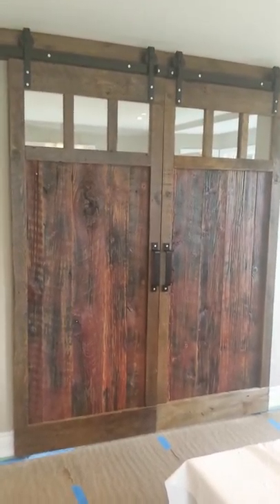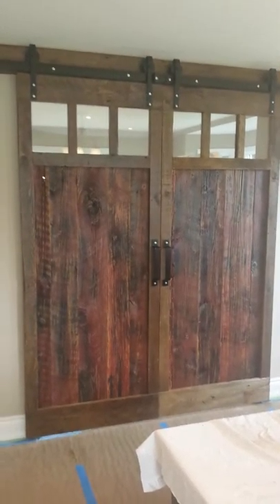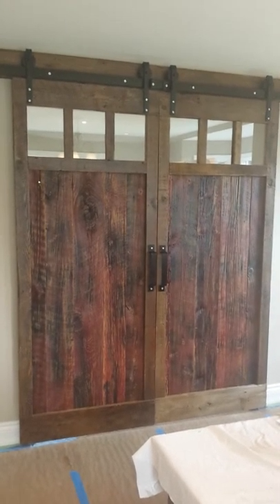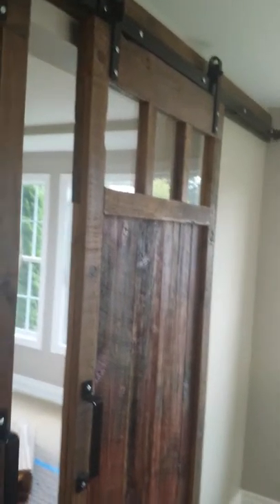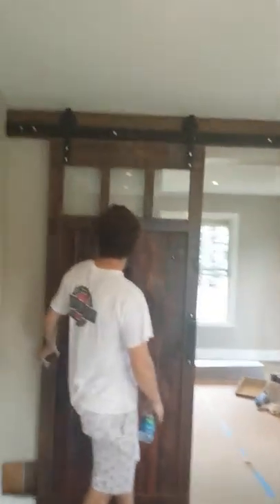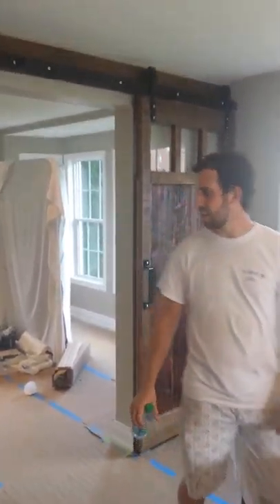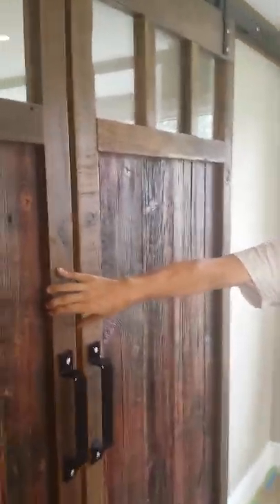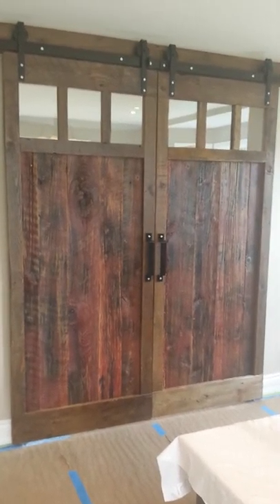Carriage House Doors by REBARN!